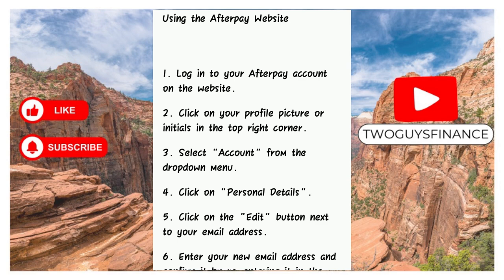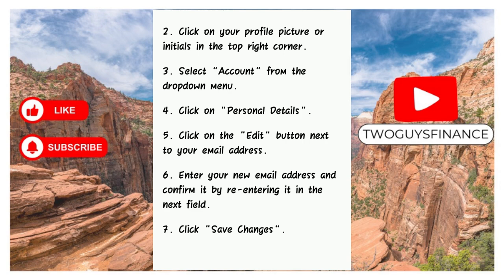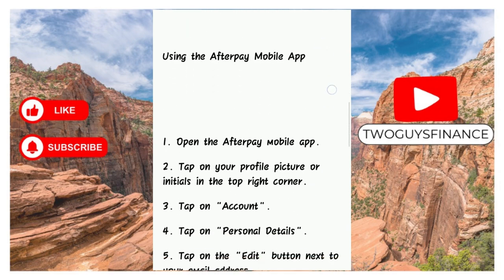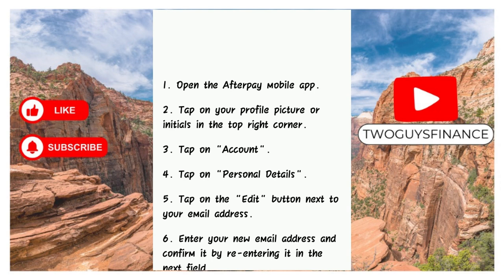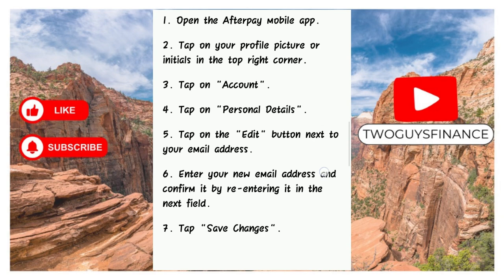HOW TO CHANGE AFTERPAY EMAIL ADDRESS